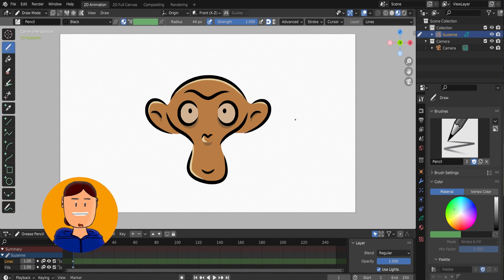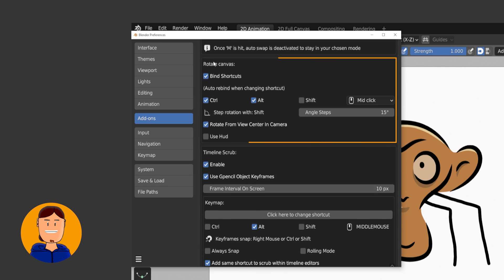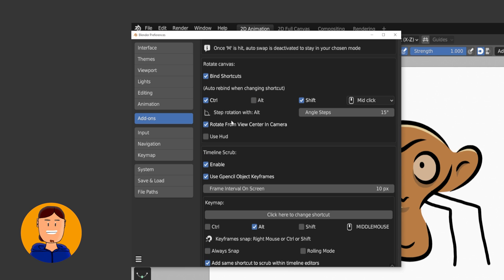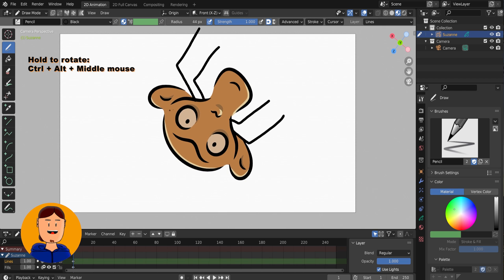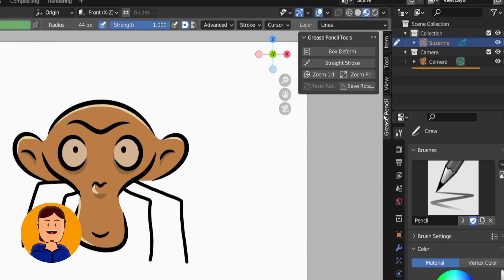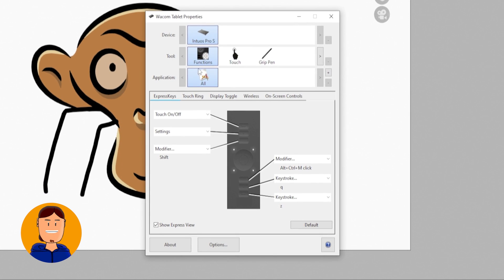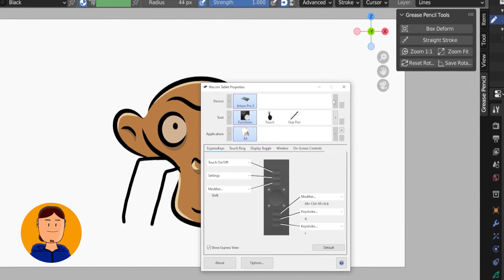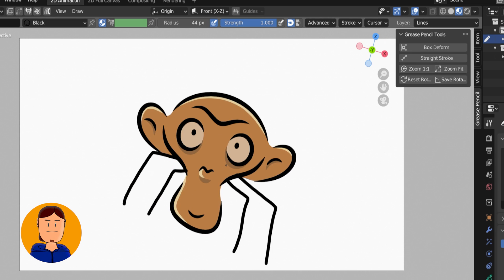How to Rotate Canvas in Blender?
Blender has a ROTATE CANVAS / SCENE function that works both 2D and 3D scenes - also with a Drawing tablet!